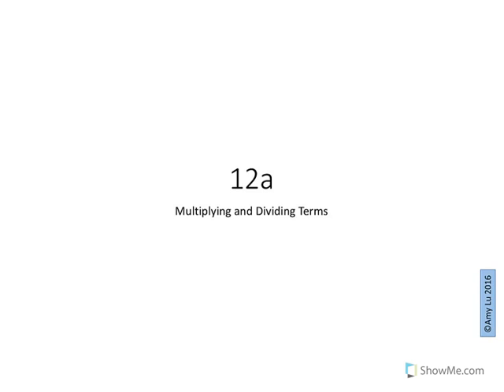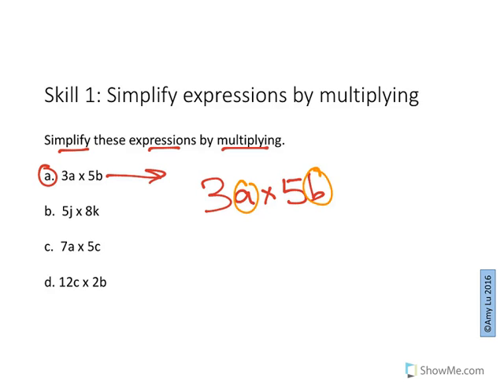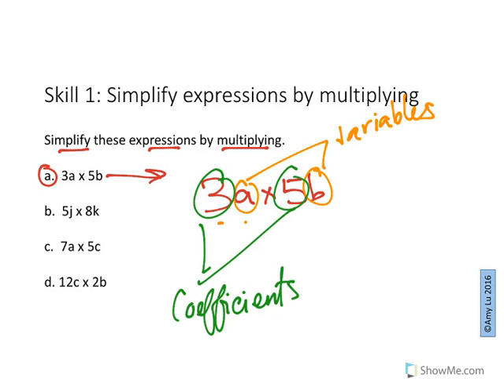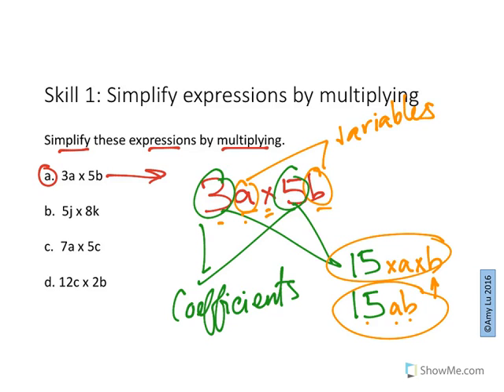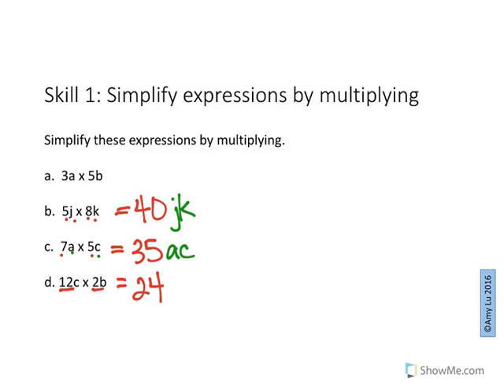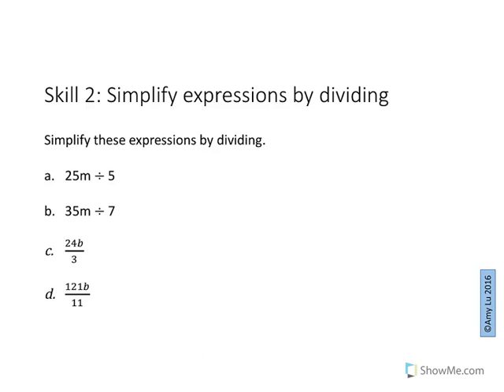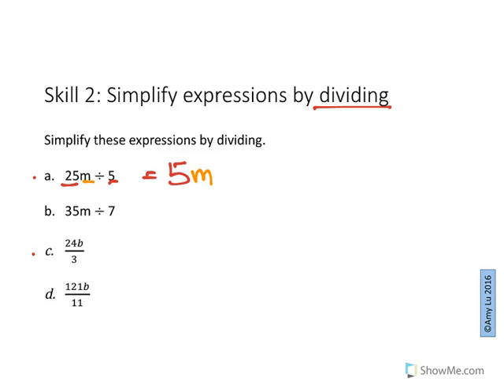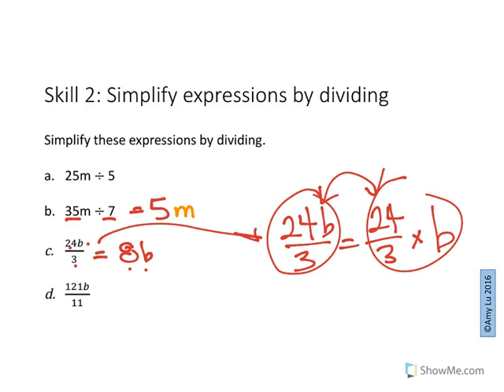6int 12a Multiplying and Dividing Terms